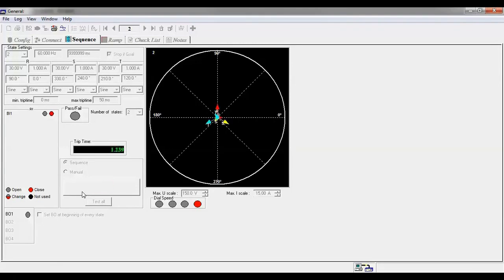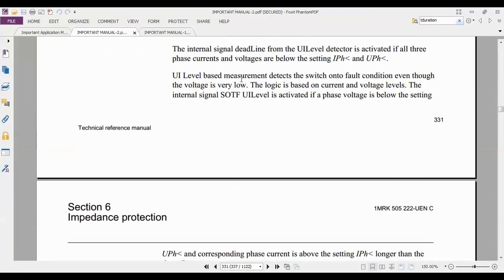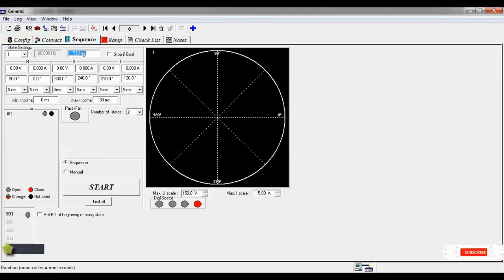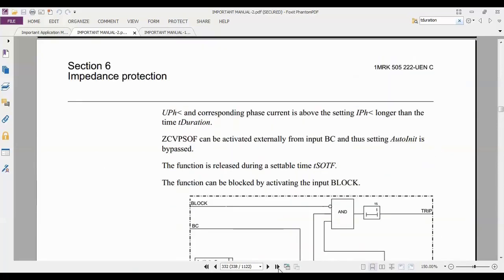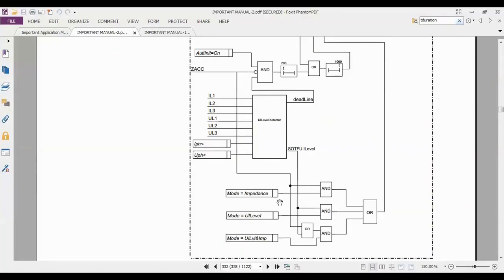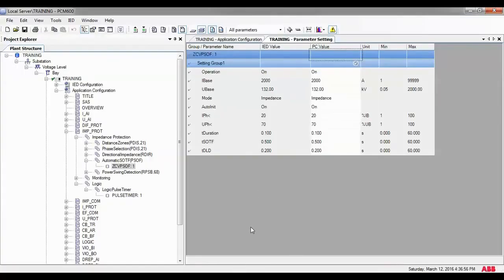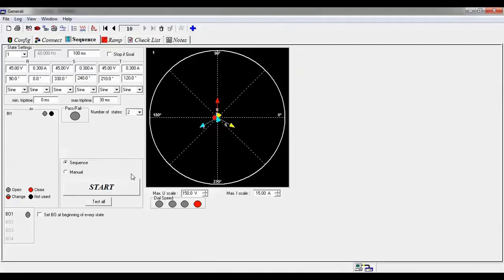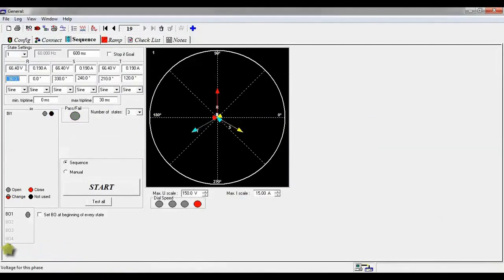7 ABB RED670 Transmission Protection Relay 'Switch Onto Fault Testing'